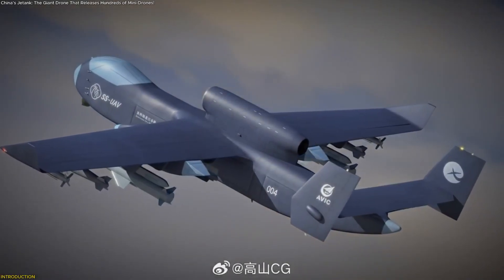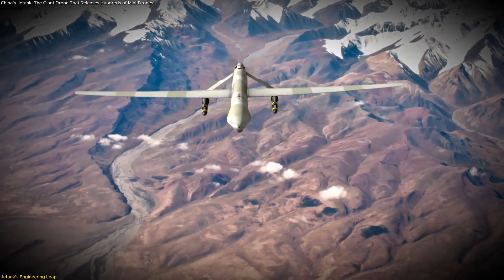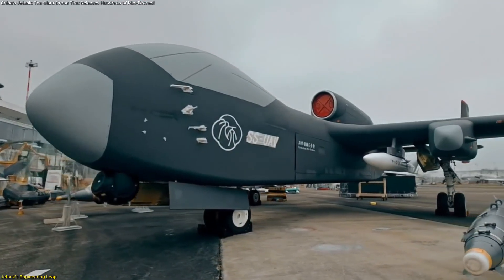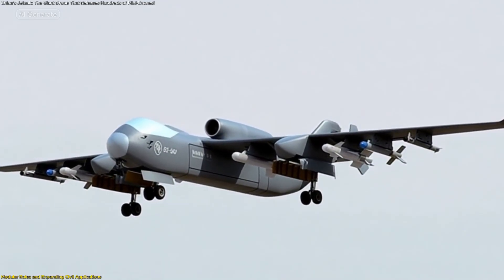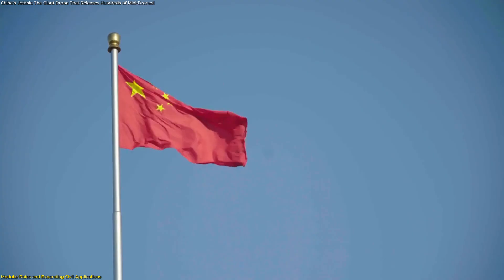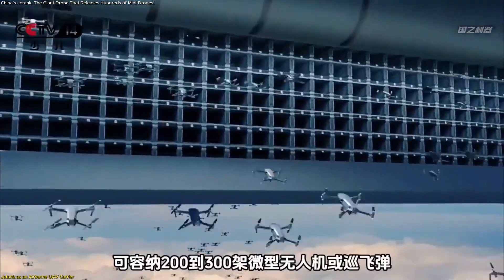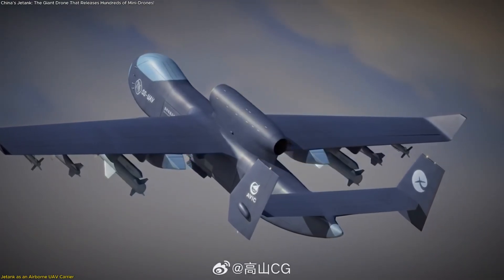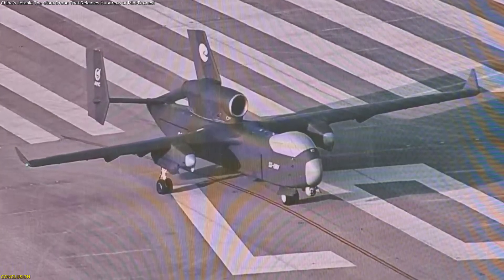China’s Jetank: The Giant Drone That Releases Hundreds of Mini-Drones!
China has officially completed the maiden flight of Jetank, a powerful next-generation unmanned aircraft designed to operate as both a heavy-lift platform and an airborne launcher for coordinated groups of smaller drones. With a wingspan of 25 meters, a maximum takeoff weight of 16 tons, a payload capacity of 6,000 kilograms, and a 12-hour endurance window, Jetank introduces a new class of large-scale aerial systems. Its modular design supports multiple roles, including environmental surveying, communication relay support, large-area mapping, and rapid mission reconfiguration. In this episode, we break down the most impressive features of Jetank, explain how its internal hive module works, and explore why experts believe it could influence the future of high-altitude unmanned aviation.
 Watch to learn why this flight matters more than it seems.

🚀 Space tech. Satellites. Innovation.